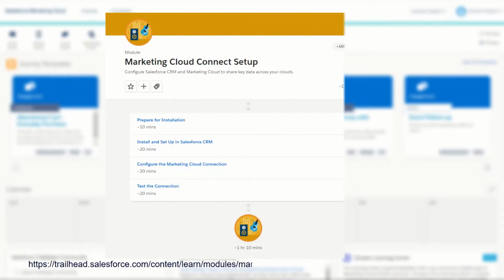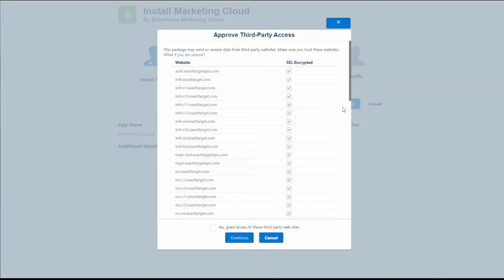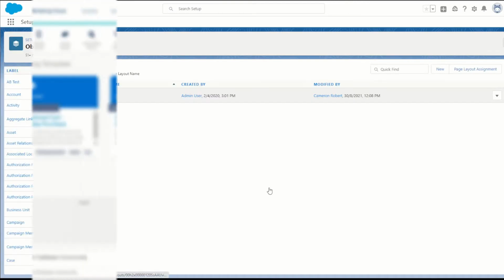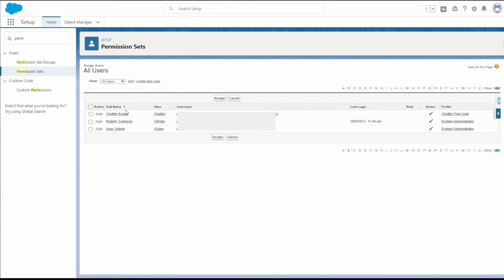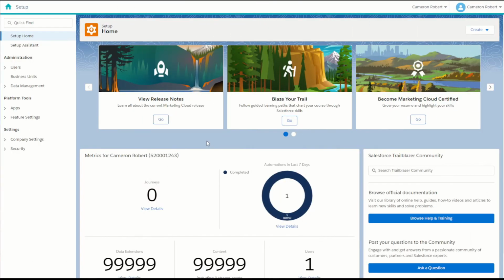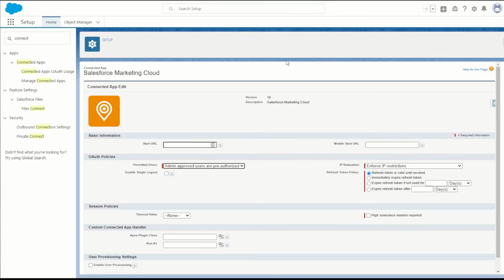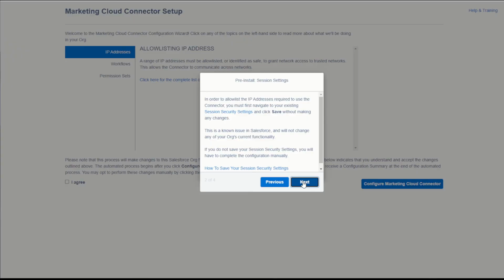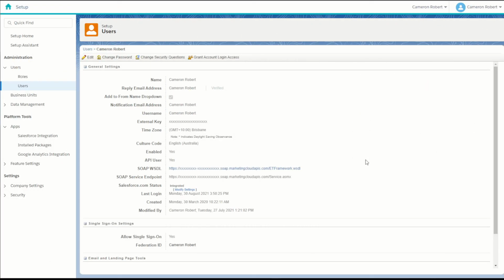Marketing Cloud Connect Complete Setup in Lightning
Cameron Robert demonstrates a complete end-to-end setup of Marketing Cloud Connect in Lightning view.
Marketing Cloud Connect creates an integration between Salesforce CRM and Salesforce Marketing Cloud for synchronizing data and performing engagement activities.

Key Moments:
Introduction (0:00)
Check Salesforce Prerequisites (0:28)
Setup API Users for Marketing Cloud Connect (1:02)
Install Marketing Cloud Managed Package (1:36)
Modify Page Layouts (2:26)
Grant Access to Your Marketing Cloud Connect Admin (4:46)
Create Permission Sets in Salesforce CRM (5:20)
Update Field-Level Security (5:55)
Check OptOut fields on Page Layouts (6:52)
Setup Salesforce Integration in Marketing Cloud (7:16)
Configure Marketing Cloud Connected App (8:51)
Configure Marketing Cloud Process Automation (10:05)
Update Salesforce Session Settings (10:29)
Configure Marketing Cloud App in Salesforce (10:44)
Integrate User in Marketing Cloud (12:55)